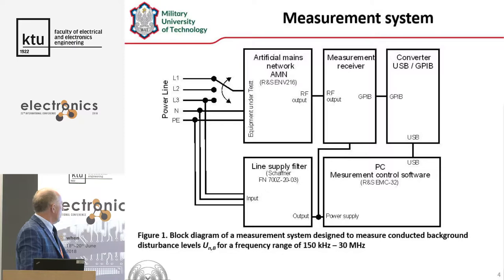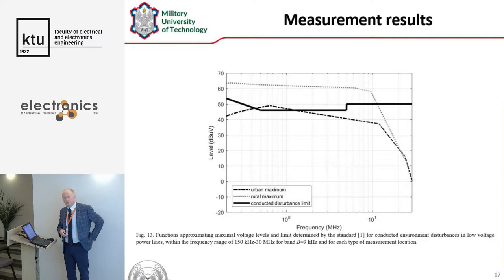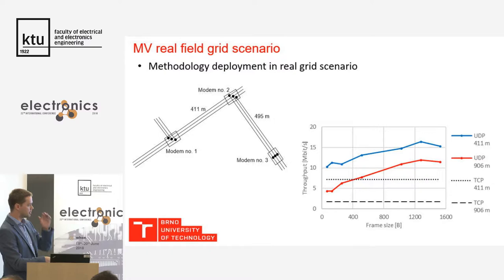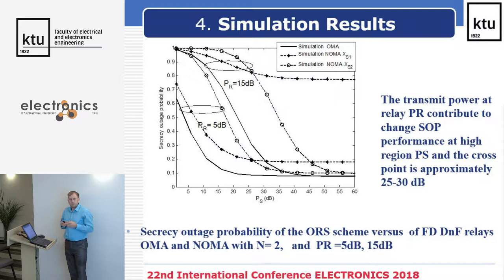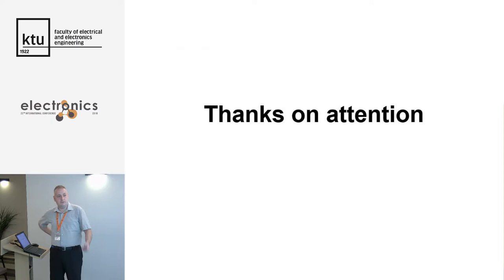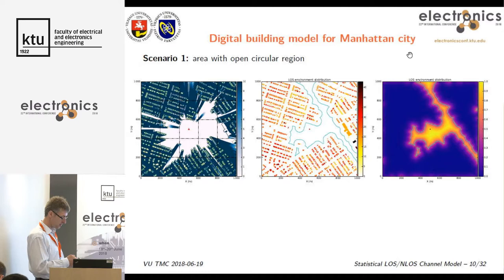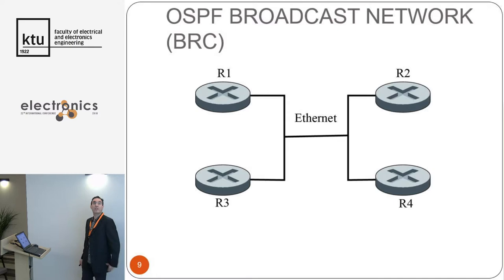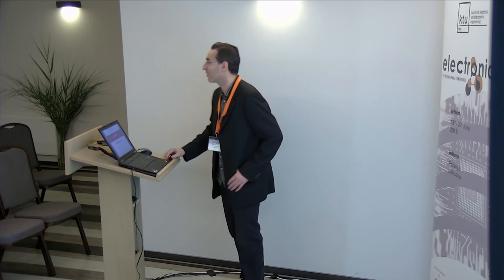SESSION 7A. TELECOMMUNICATIONS ENGINEERING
Chair: Alberto Rodriguez (Spain)